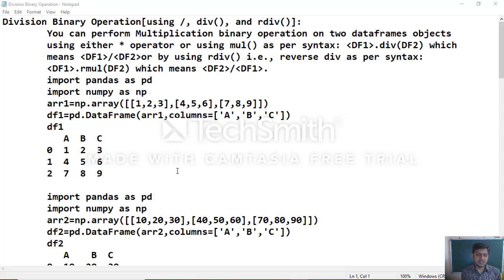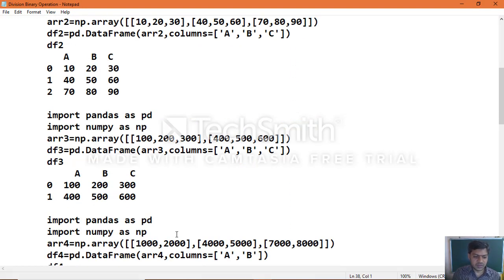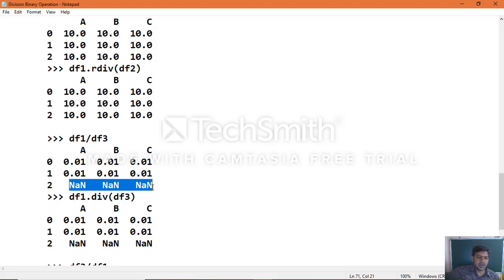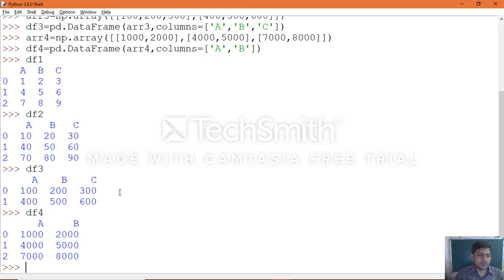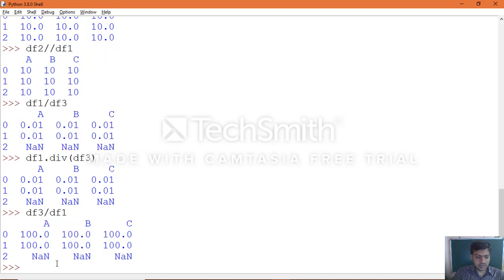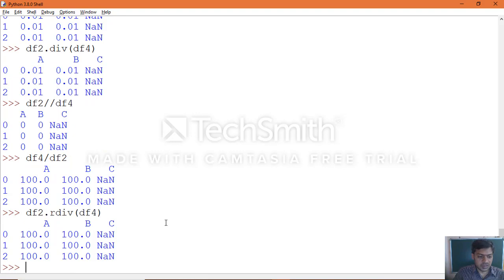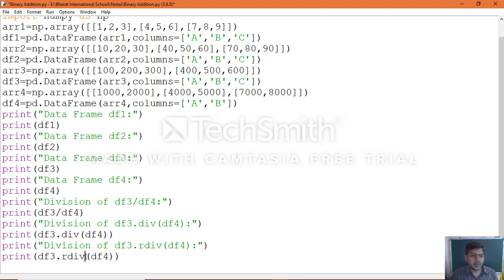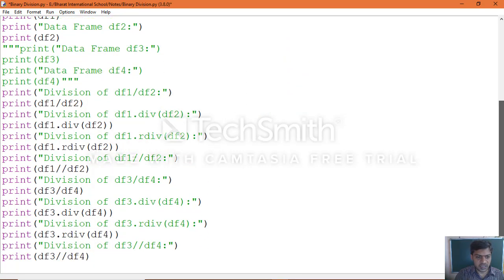Binary Division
Python Programming. CBSE XI, XII Classes 11, 12 Notes.